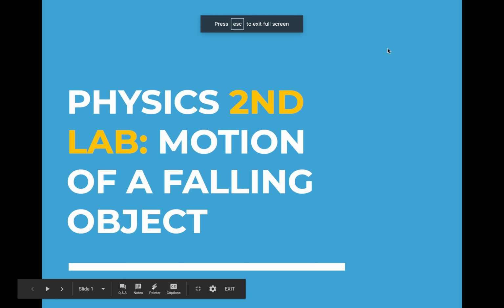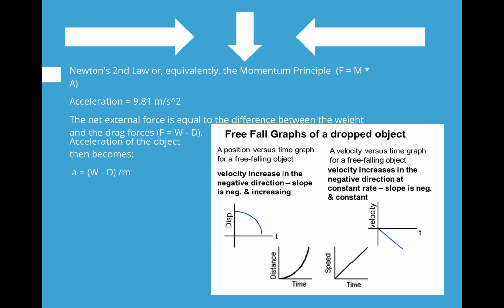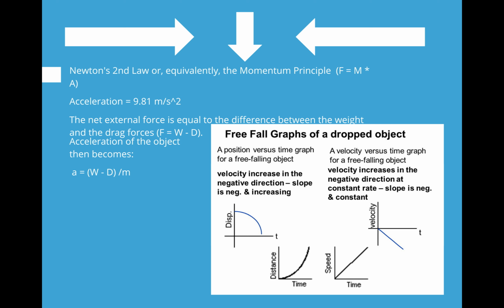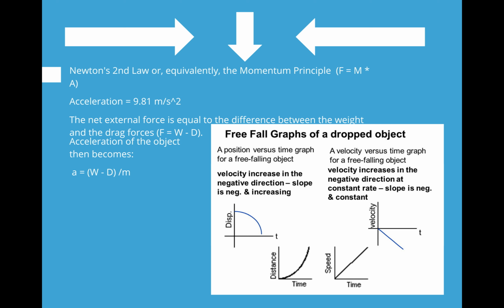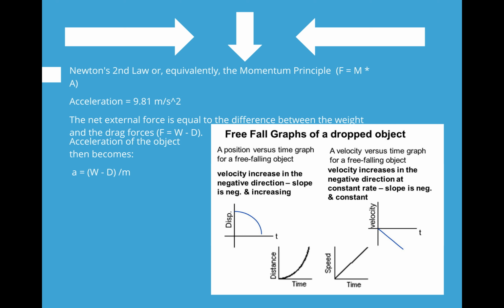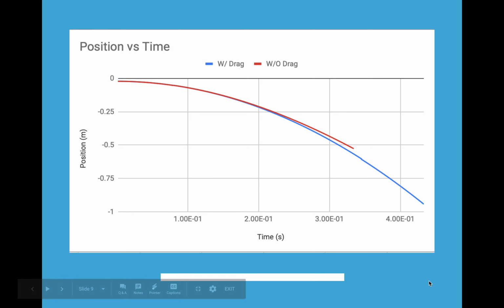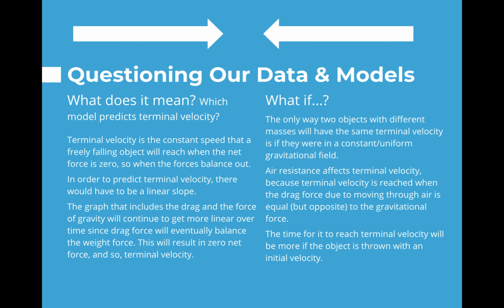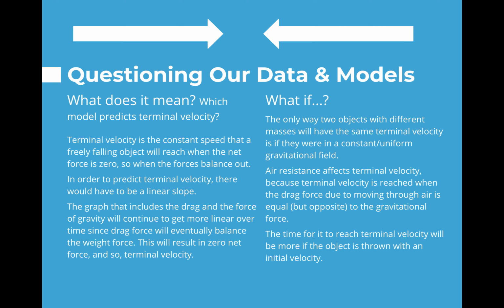Lab 2 Physics